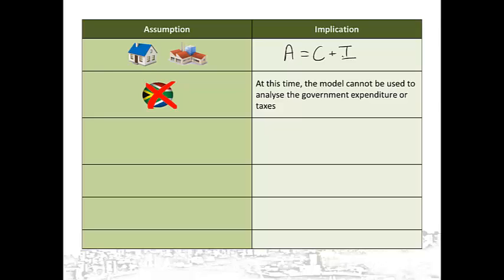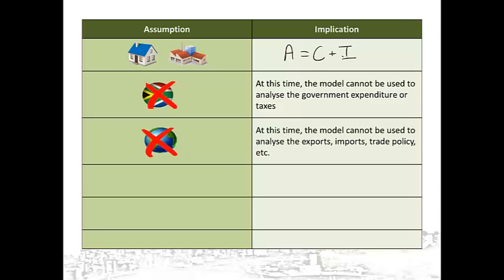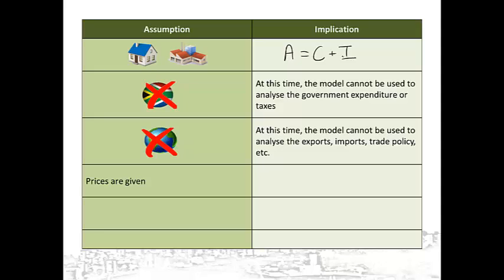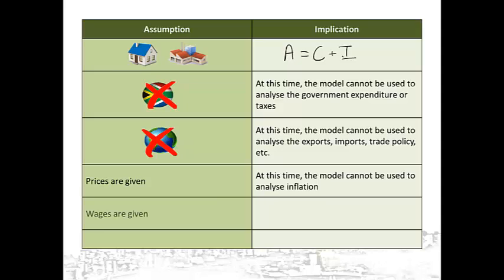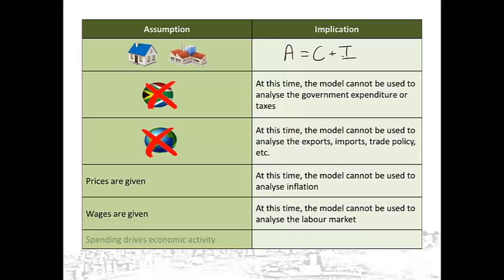Clip Box 17.2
The implications of the assumptions made in the simplified Keynesian model